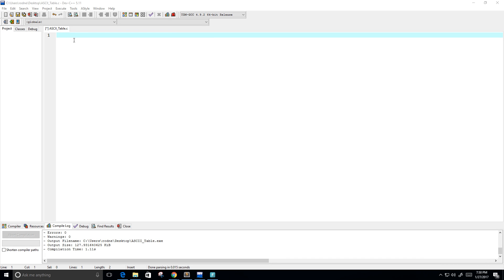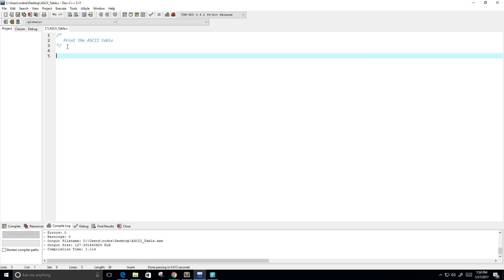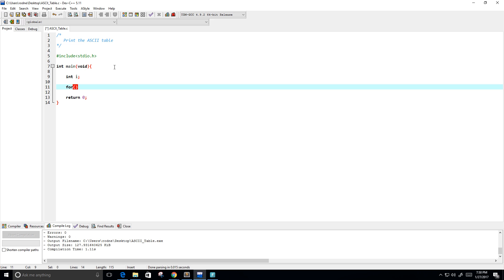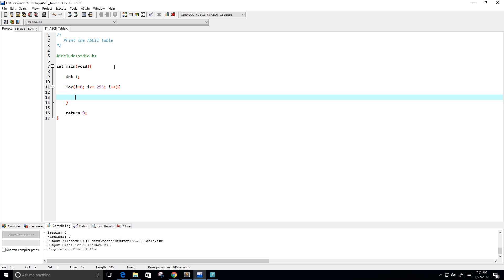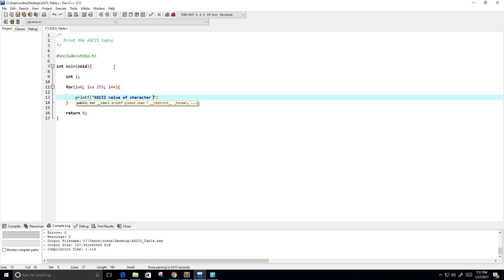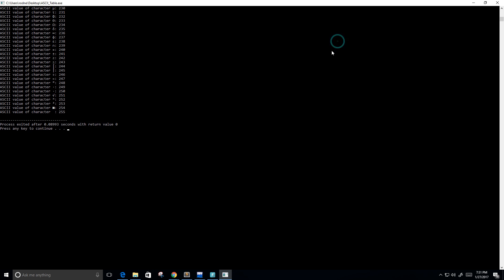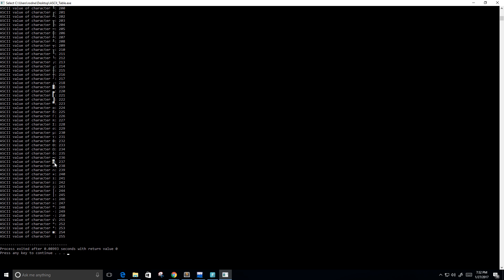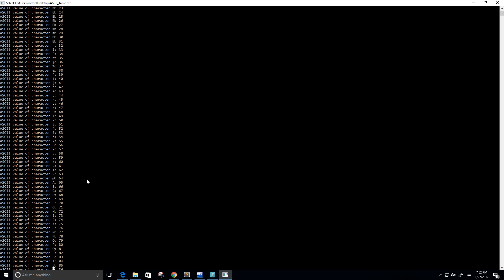Print ASCII Characters C Program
Print the ASCI table using the C programming language.

Create a C program that uses command line arguments.